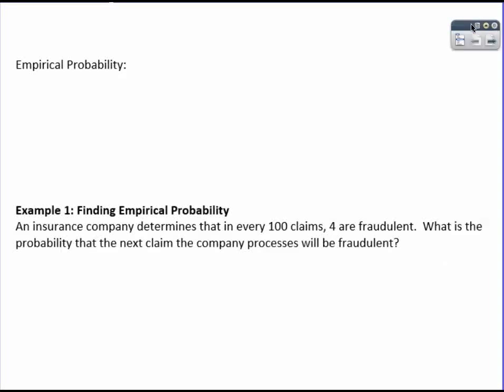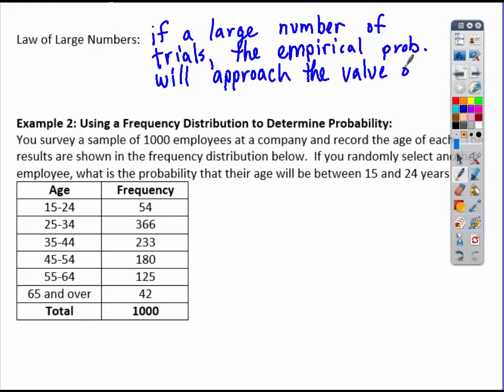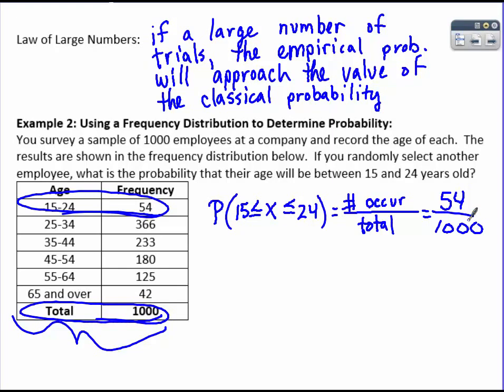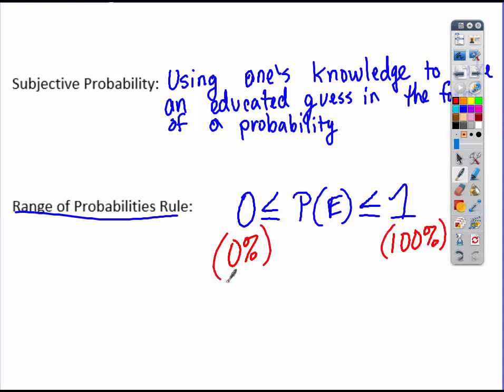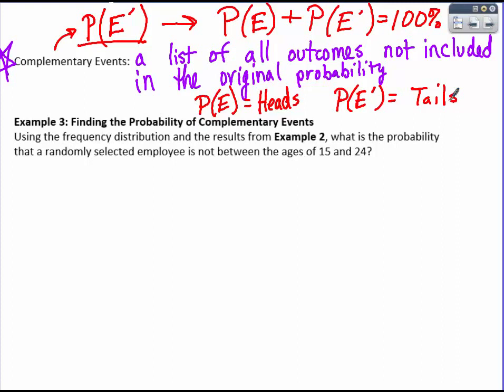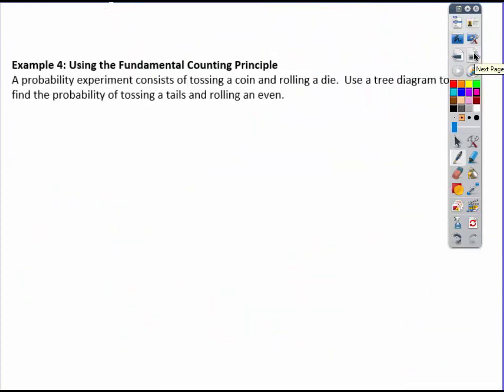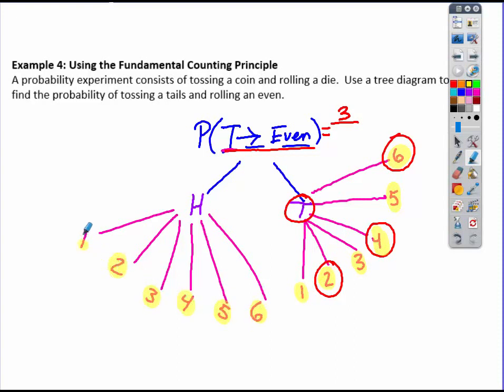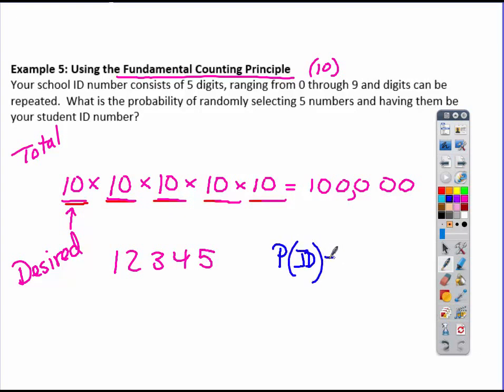Chapter 3.1 Part 2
Prob and Stats Lesson 3.1 Part 2 Video